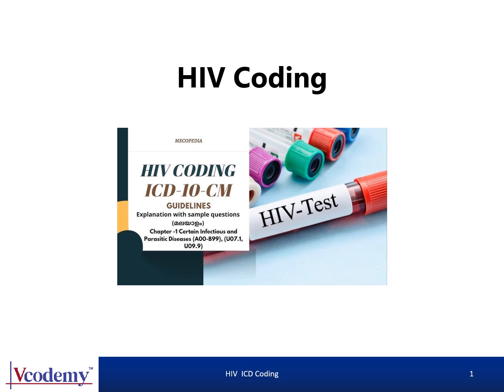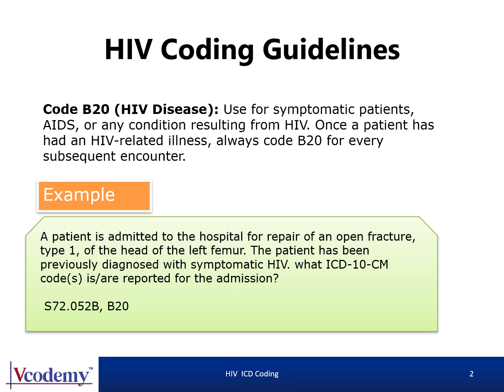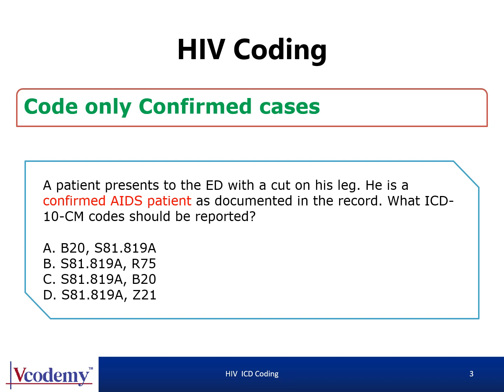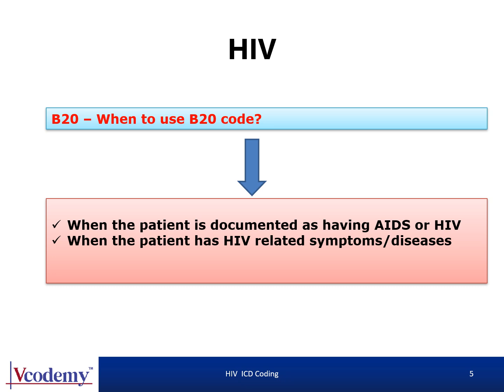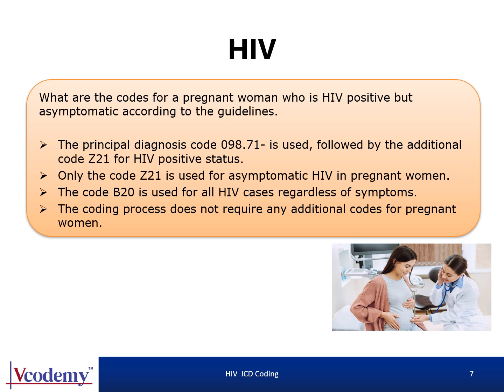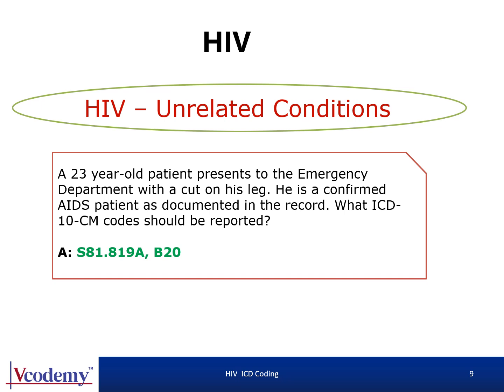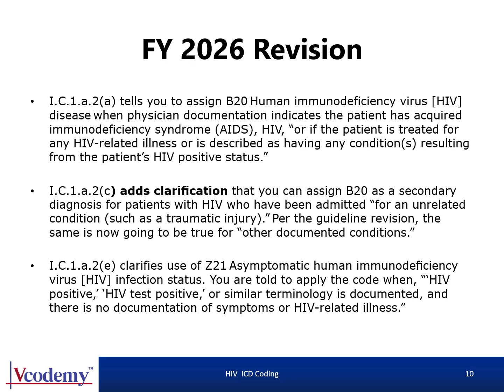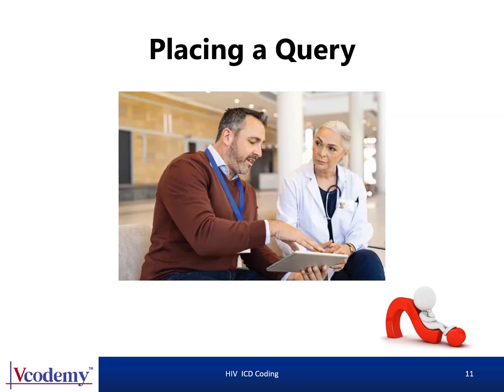HIV coding - ICD-10-CM Guidelines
In this video, you will learn in detail about HIV coding guidelines, how to sequence the codes and also the updates for FY 2026